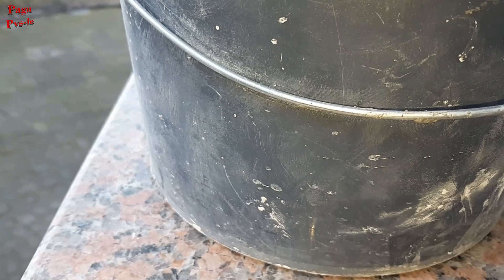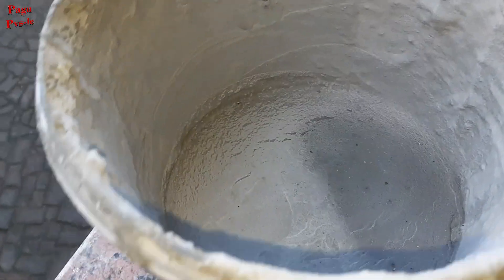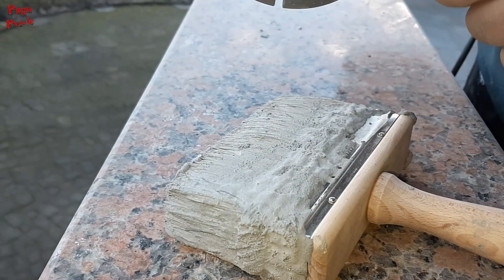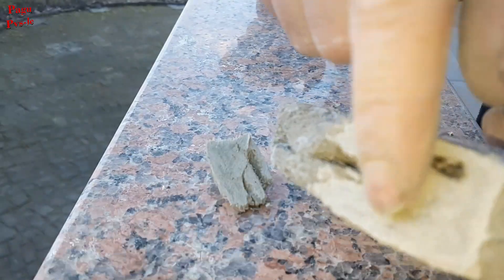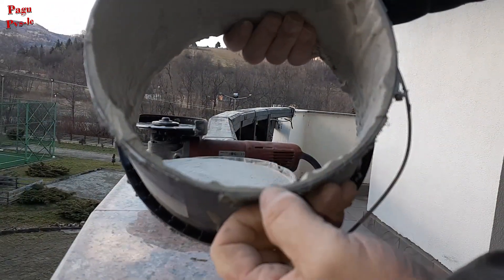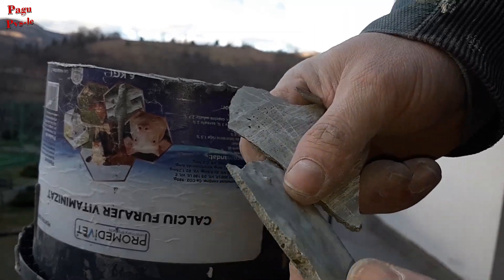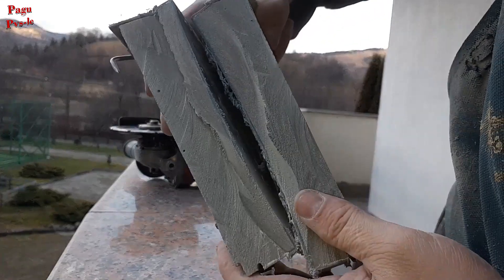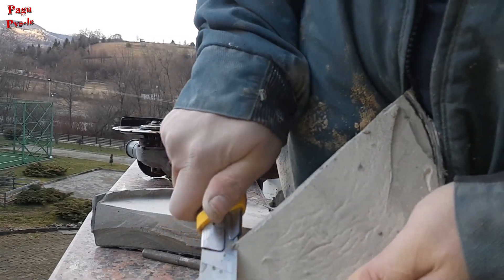Hidroizolatia de la Sika, un rest... si o curiozitate ;)